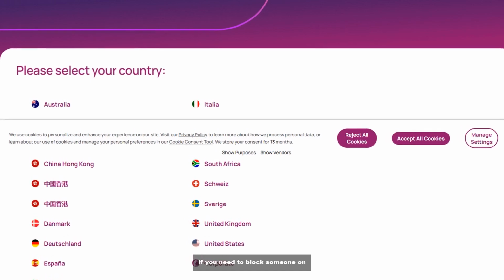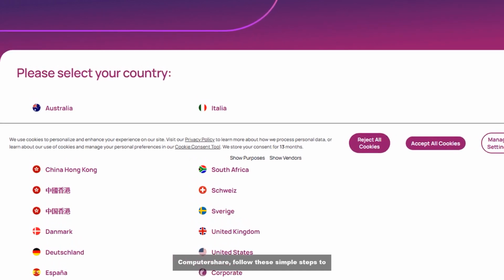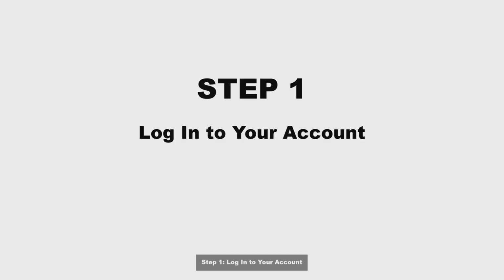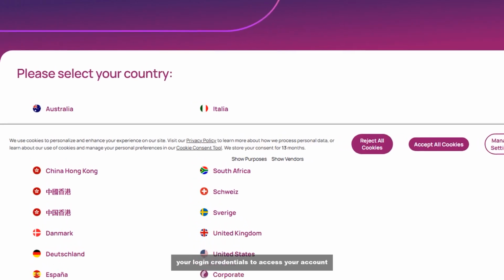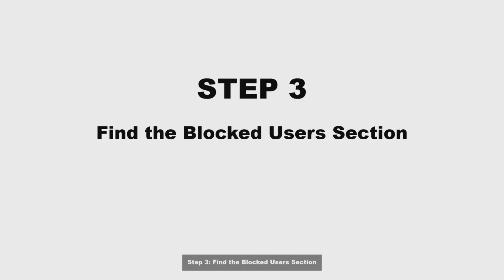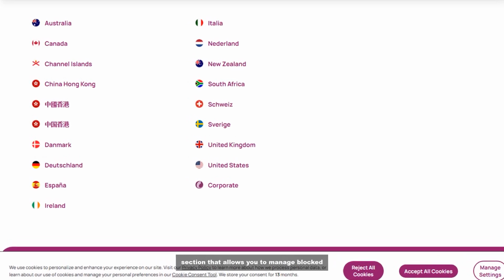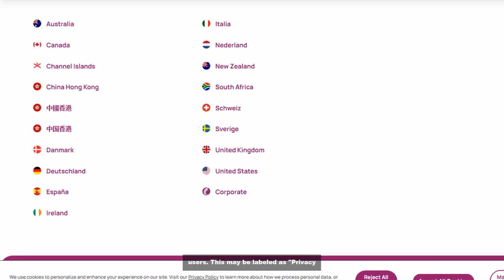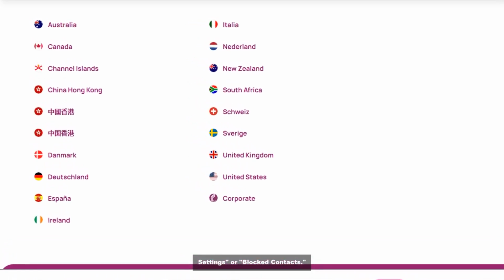How To Block Someone On Computershare 2026 (FAST METHOD)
In this video, we will show you how to block someone on Computershare 2026 using a fast method. Whether you're looking to manage your account privacy or remove unwanted contacts, this guide will help you navigate the process quickly and efficiently.